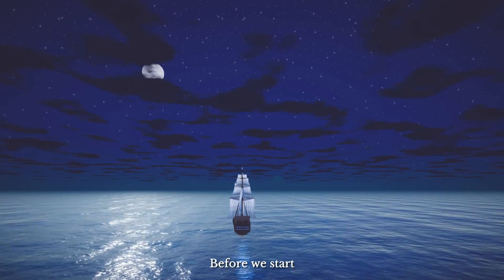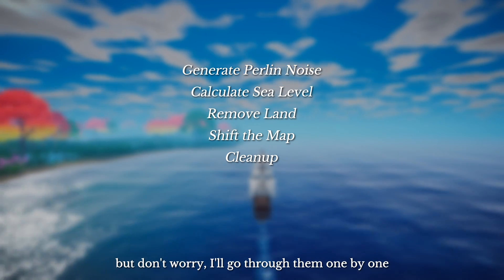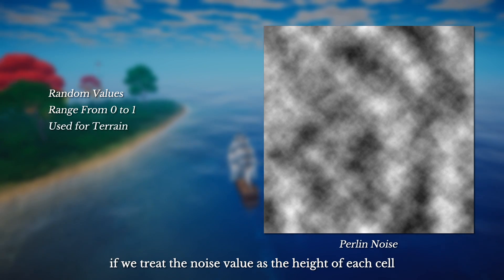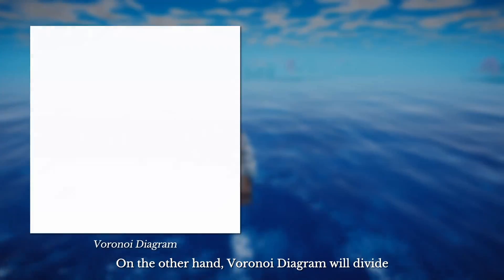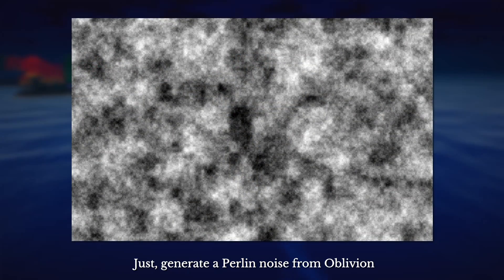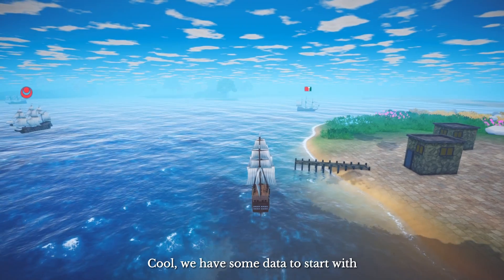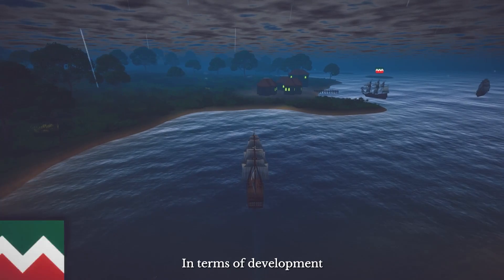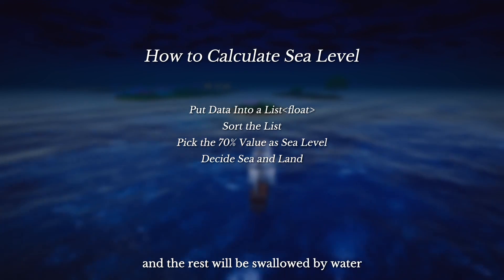How to Generate Terrain - Princess of Seas Devlog #2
Hi, this is Chensey, and this is my new game "The Princess of Seas". It's a sea sailing game. The player just controls a ship and travels around the world. I personally value this game as "Uncharted Waters" plus "Open-World Mechanics". This game is developed with Unity. With the URP pipeline.

Just like Minecraft and Terrarian, this game uses the "Procedural Generation" technique to create a new world for each game. In this video, I'll explain how the world is generated.

The technique I used is "Perlin Noise". It's a method to create high-quality and smooth randomness values. This is the basic data and is the fundamental of the following operations.

I've also explained some of the concerns during development. Such as, how to avoid strange scenery in the game, how to make the map looks better, and how to stop the player from trying to reach the blocked area. With these improvements, I think the game is much better.

Timestamps:
00:00 Intro
00:23 Overview
00:54 Start from Perlin Noise
02:35 Calculate Sea Level
03:46 Cut the lands on the Pole
04:36 Shift the Terrain
05:10 Fill the Lake
06:12 End